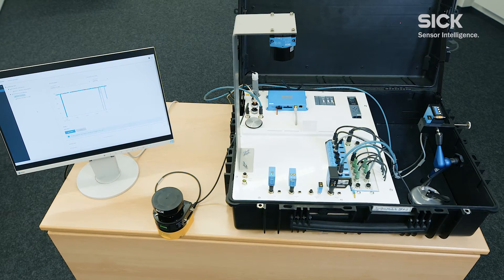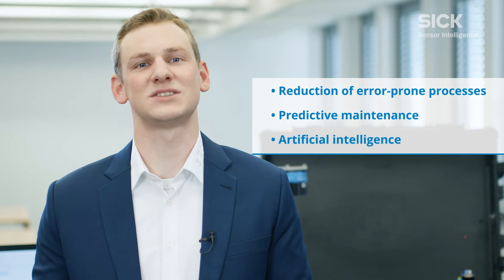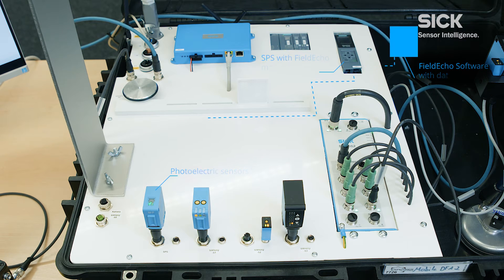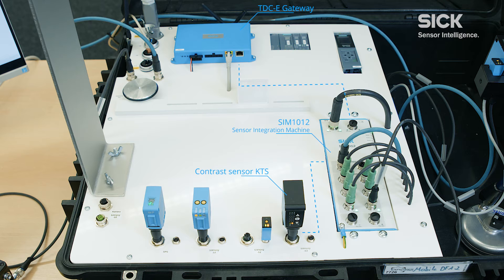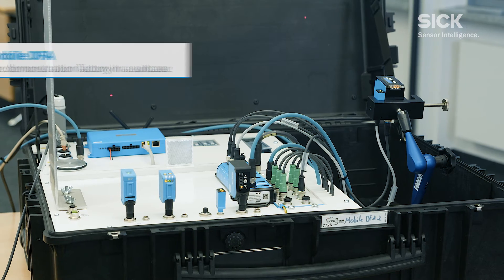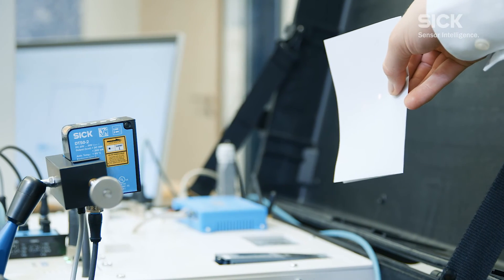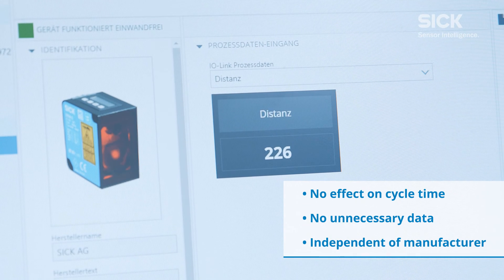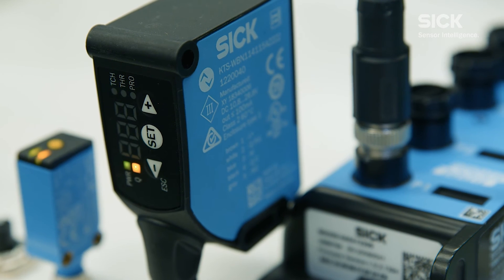Industry 4.0: Access to sensor data from the enterprise level | SICK AG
Are you facing the challenge of meeting increasing demands on the quality, availability and efficiency of systems? Intelligent data use (digitization) in industry is one solution approach to meet these requirements. Learn in this video how digitalization creates added value and how you can easily implement this in your company.